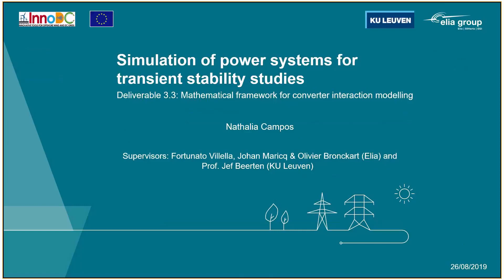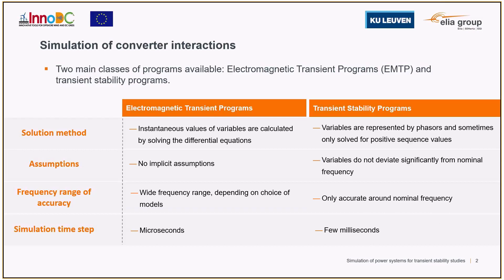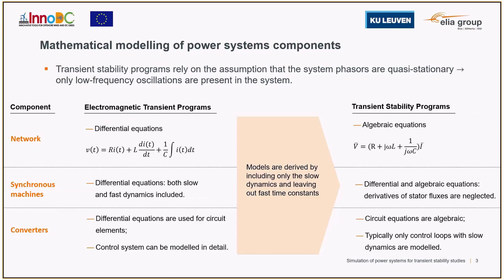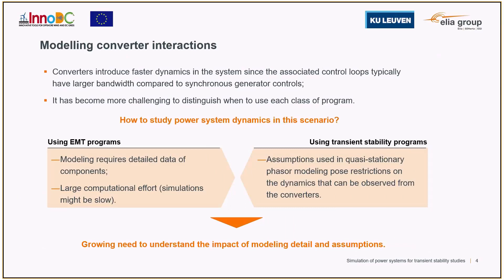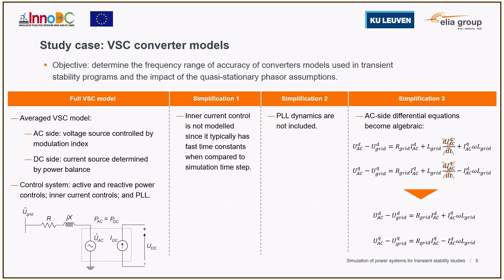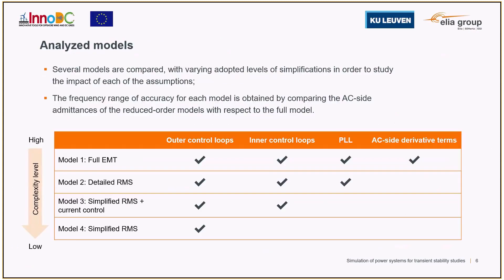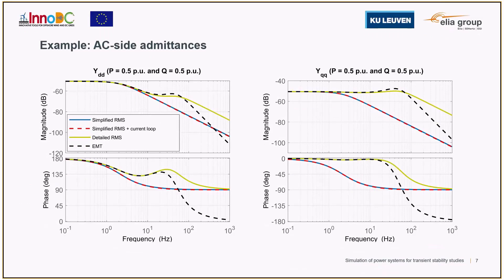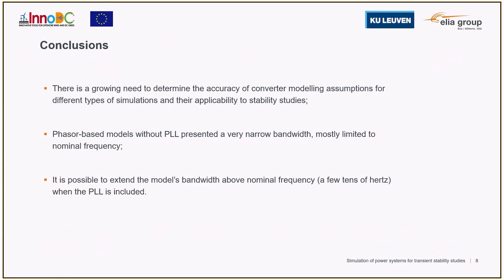Simulation of power systems for transient stability studies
InnoDC researcher, Nathalia Campos, presents her work on simulation of power systems for transient stability - August 2019.